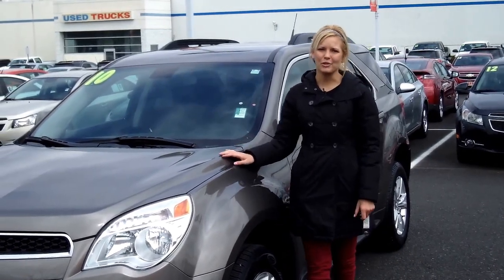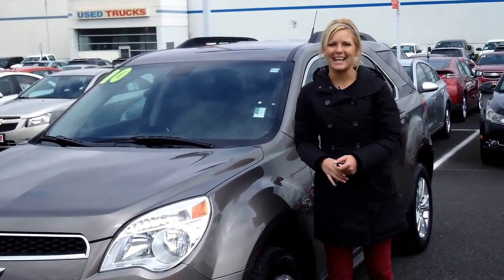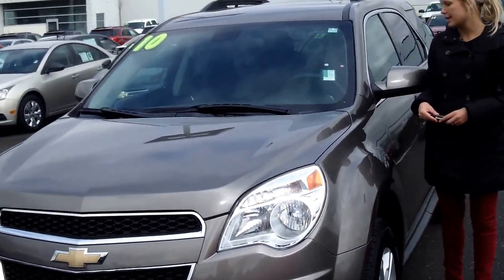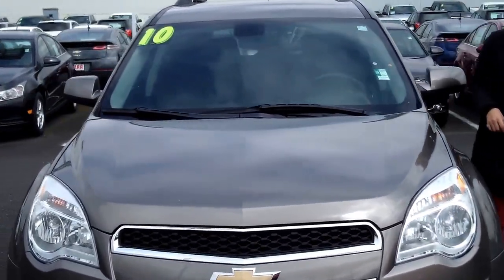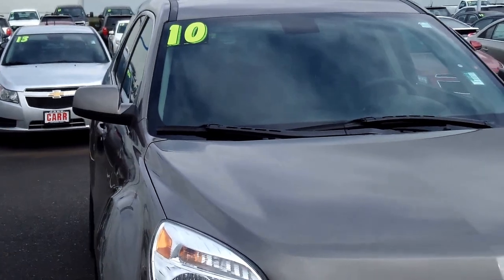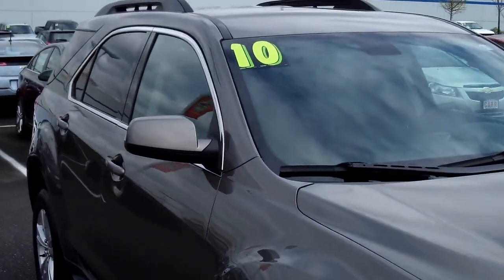2010 CHEVY EQUINOX STK# CP3166A